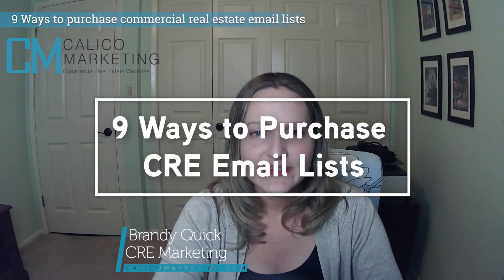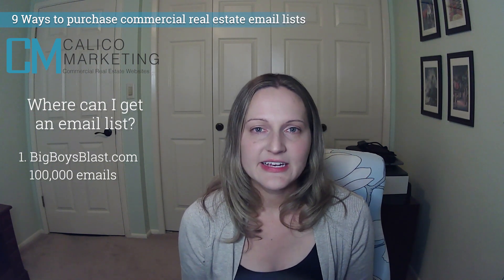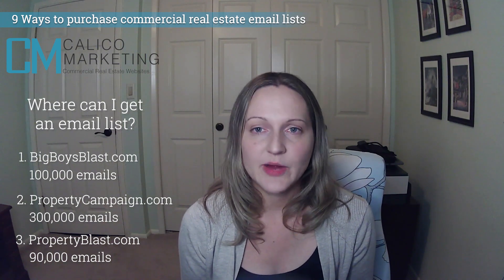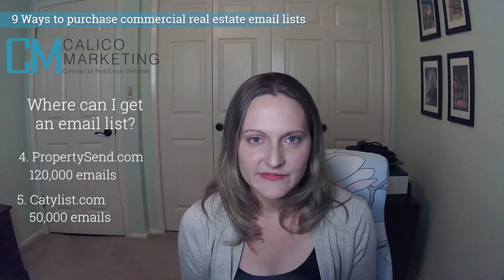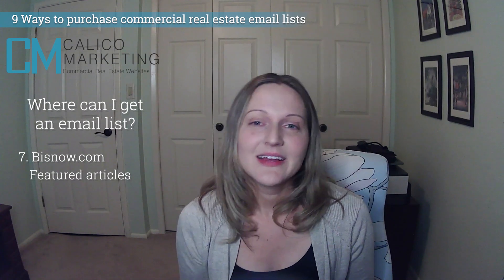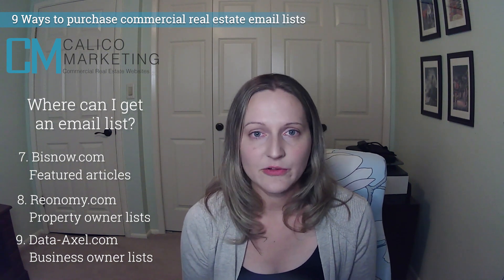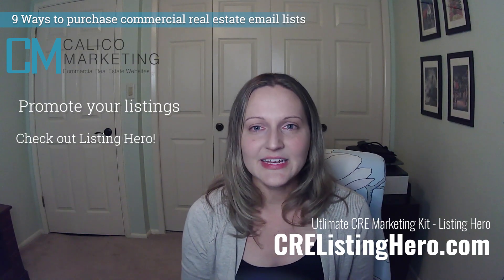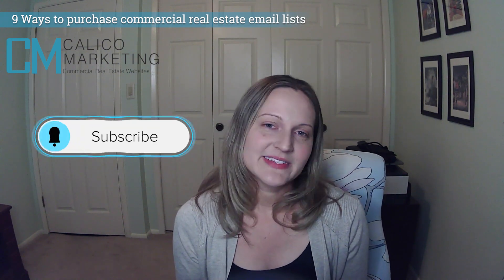9 Ways to Get Commercial Real Estate Email Lists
With the emergence of email increasingly being used for advertising commercial real estate listings and services, the biggest question I get is, “Where can I get an email list?”.   Here are 9 options for emailing your target market.